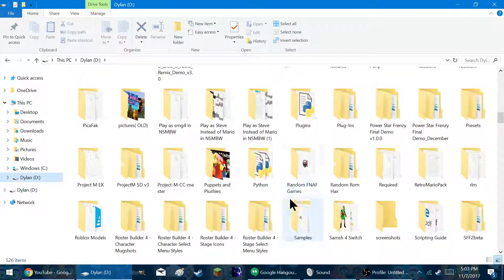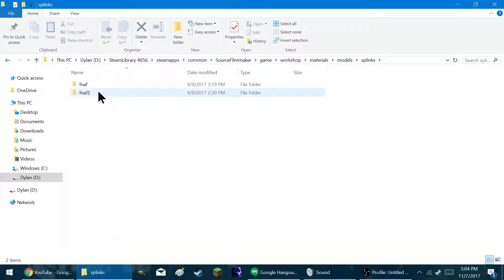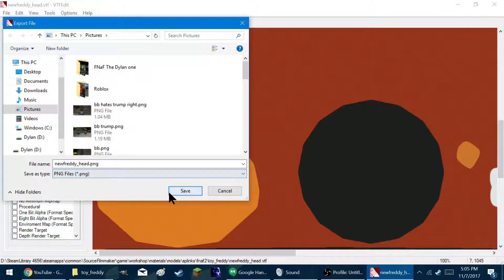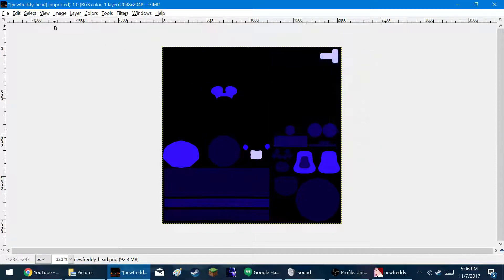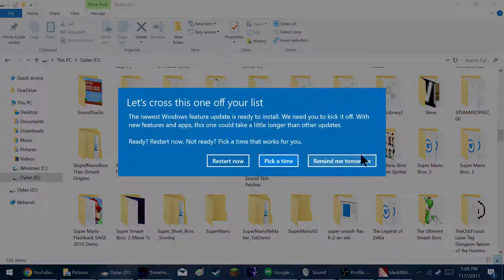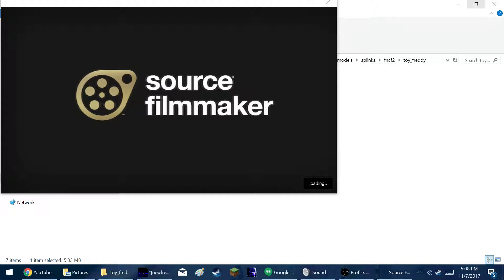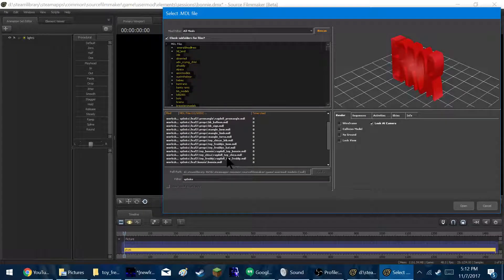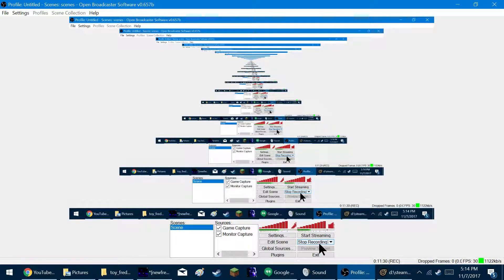How to make custom textures in sfm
i fricking uploaded this on the wrong channle |:(
god.